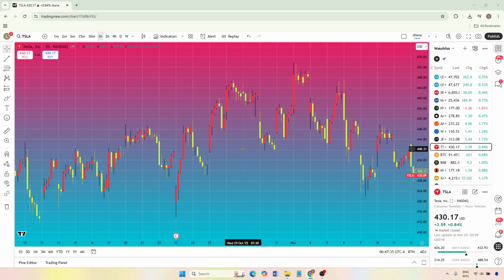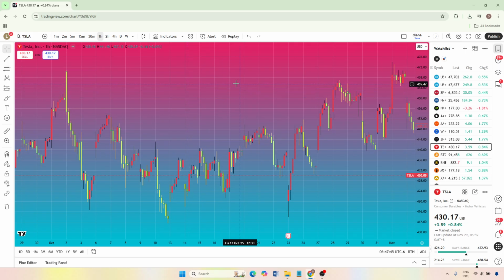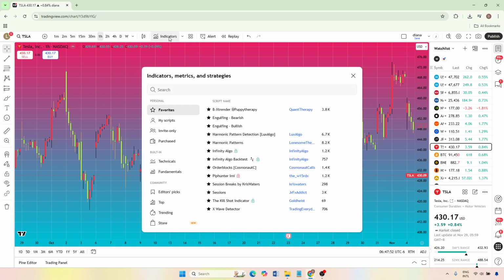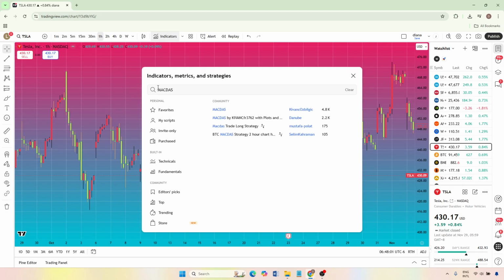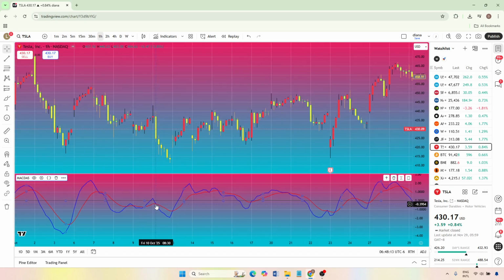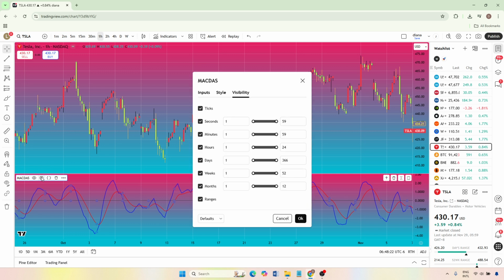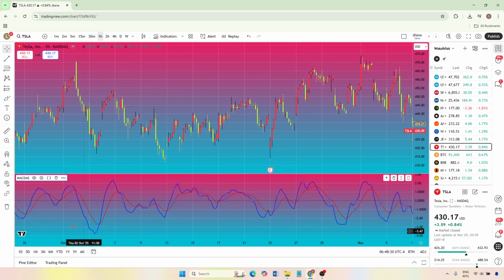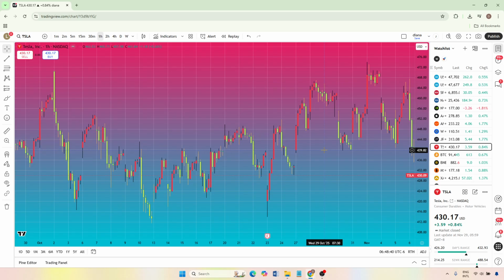How To Add MACDAS Indicators In Tradingview Pro (Quick And Easy Guide)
Learn how to add MACDAS Indicators in TradingView Pro with this quick and easy step-by-step guide.
This tutorial shows traders how to use MACDAS for clearer trend detection, momentum analysis, and signal confirmation.
Perfect for beginners and advanced users wanting to improve technical analysis using MACDAS on TradingView.